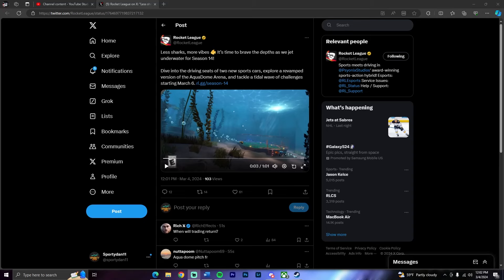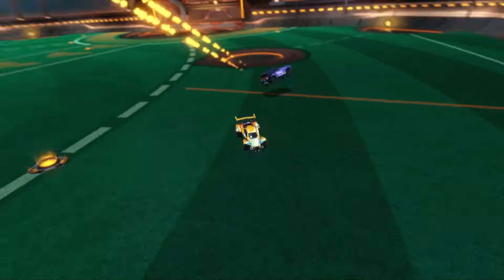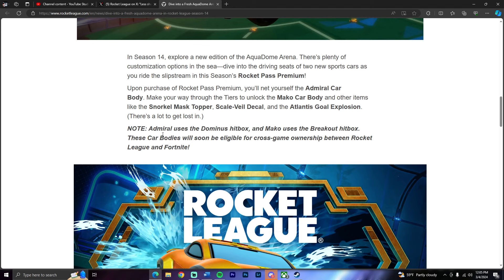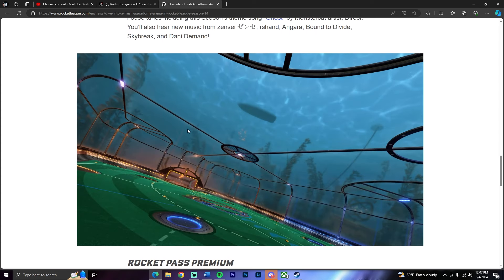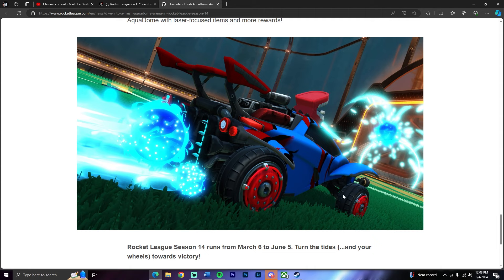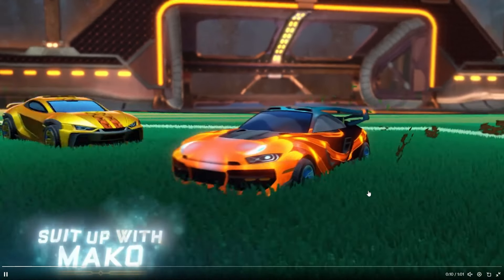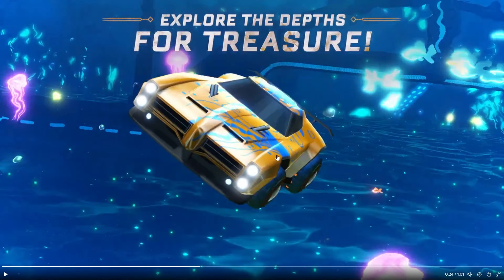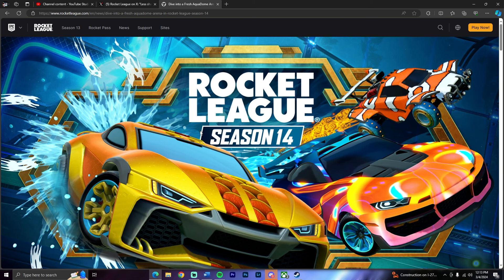*NEW* Season 14 Trailer! (Everything New In Season 14) - Rocket League Update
Season 14 is here!! What do you guys think!! Im so excited I think this is going to be a great season!